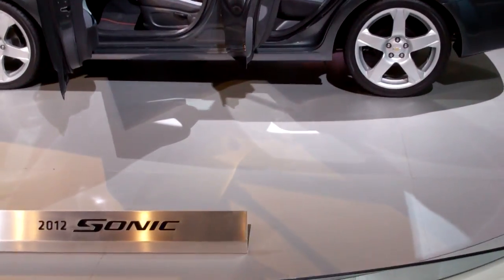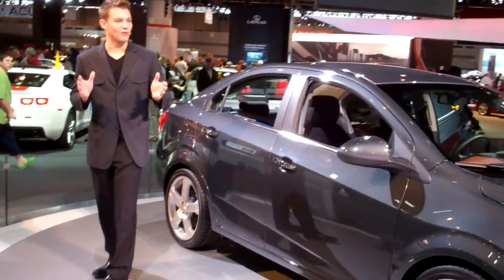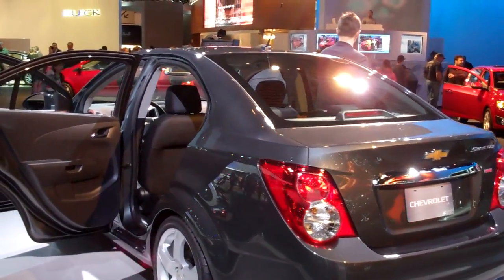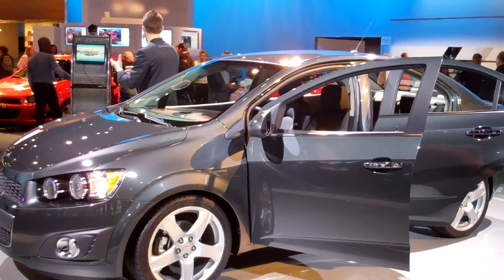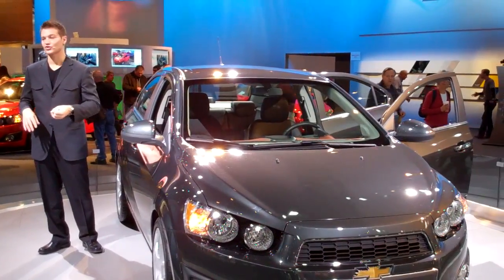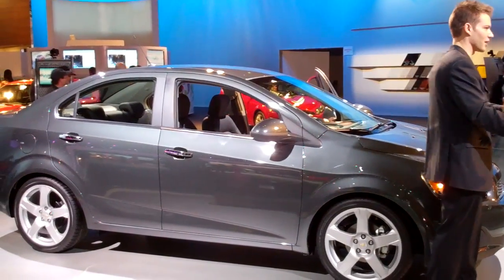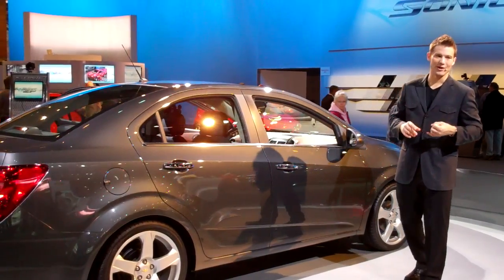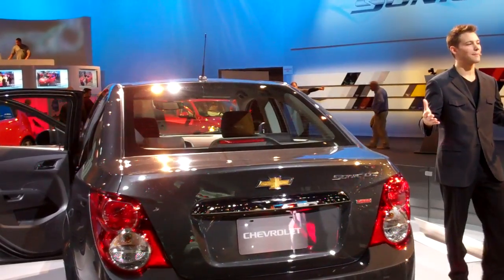2012 CHEVROLET SONIC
All new 2012 Chevrolet Sonic at 2011 Chicago Auto Show